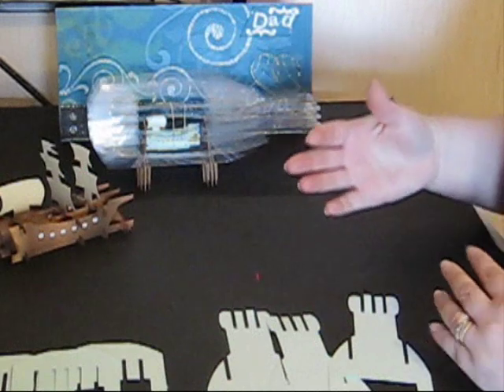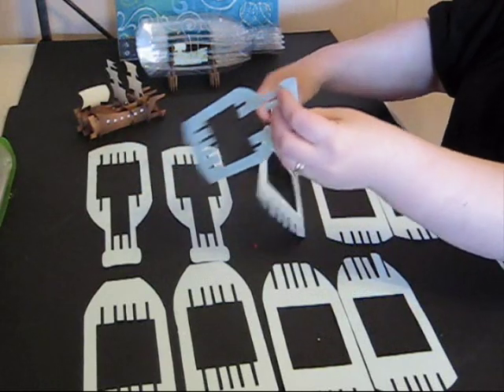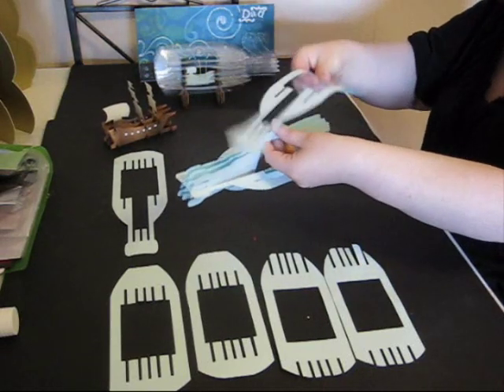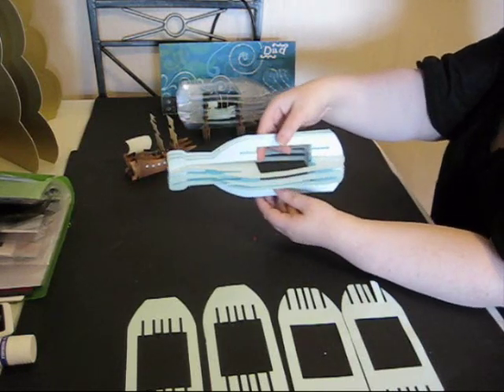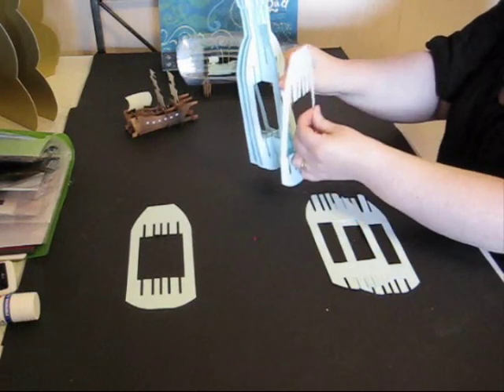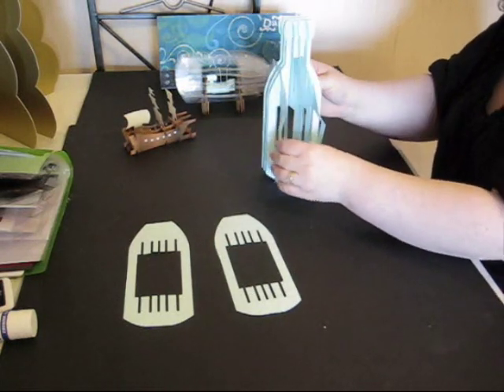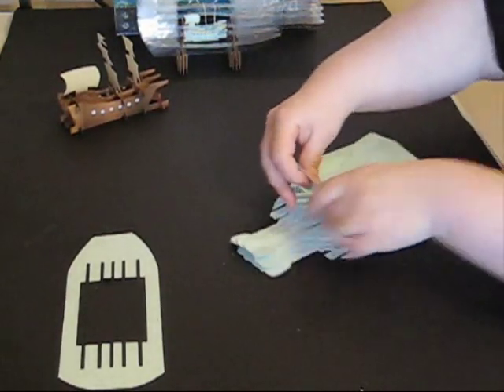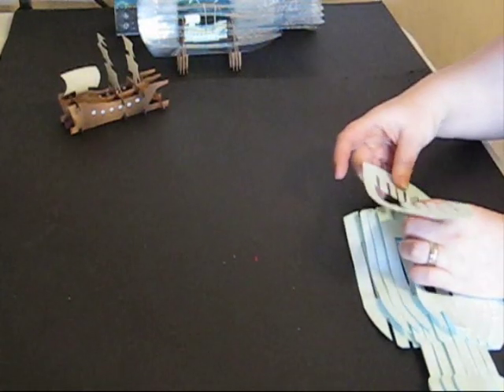jenigami ship in a bottle part 2